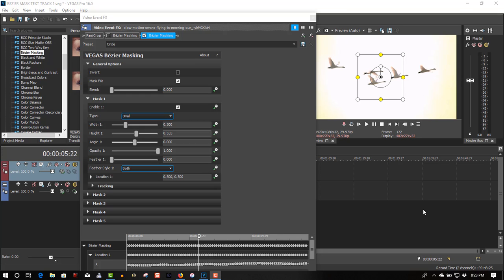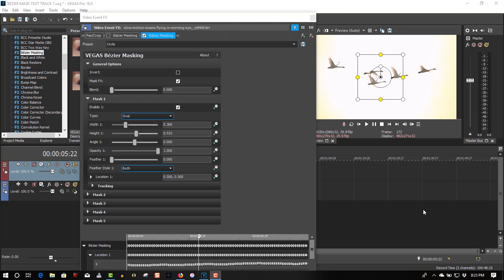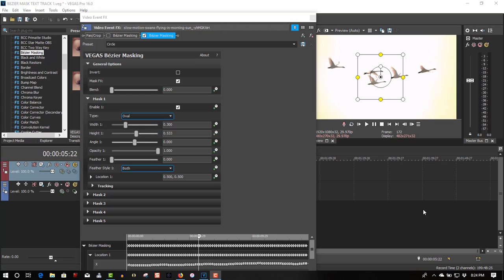VEGAS PRO 16 NEW FEATURES IN NEXT BUILD - IN BETA NOW